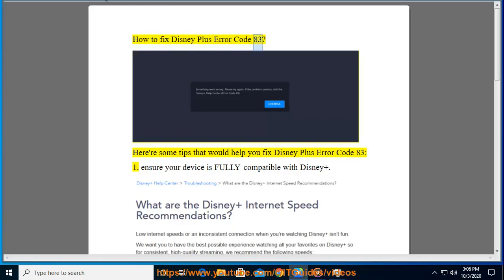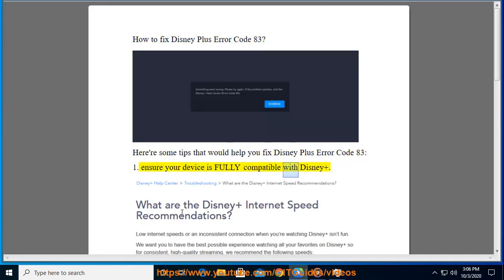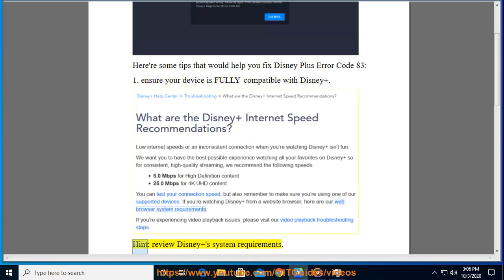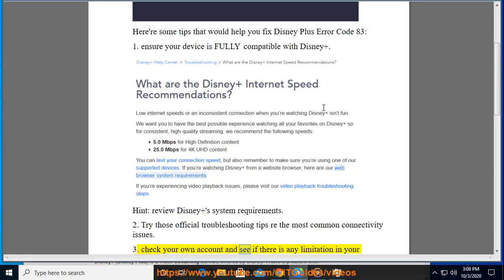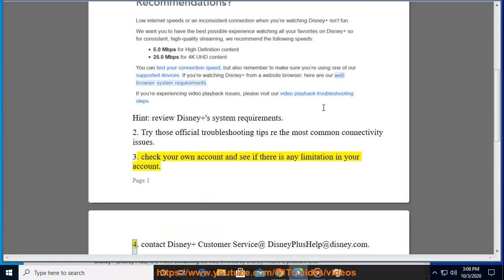Fix Disney Plus Error Code 83 in Windows/macOS/Chrome OS (9/7/2021 Re-updated)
Here's how to Fix Disney Plus Error Code 83 in Windows/macOS/Chrome OS.

9/7/21 Added:
update your web browser.
check and improve your internet connection, if needed (you're using a slow one).
ensure your device meets Disney Plus' system requirements.
Check your Disney Plus account status.
For iOS or Android users, update the Disney Plus app in your phone or, remove then delete the app.

1/4/21 Added:
Try a different web browser: Google Chrome, Mozilla Firefox, Brave, Opera, Safari and/or Microsoft Edge.
Try Updating current Disney+ app.
Try removing then reinstalling Disney+ Application.
Check then (Google how to) improve internet connection & speed (if needed)
Try a Different Disney+ Account.